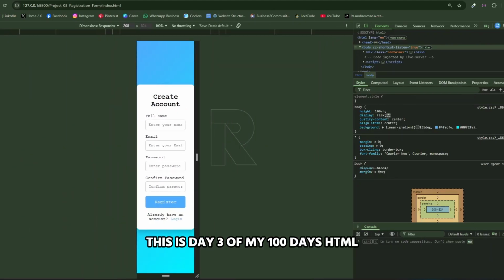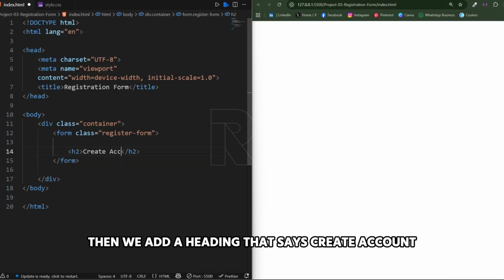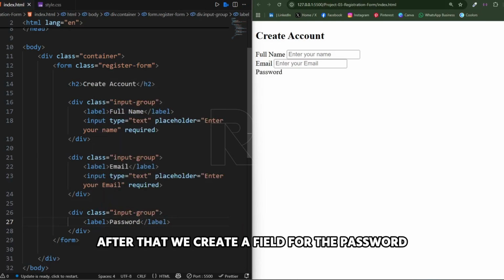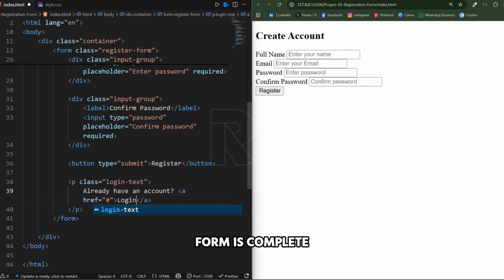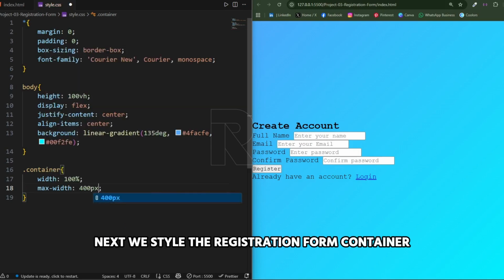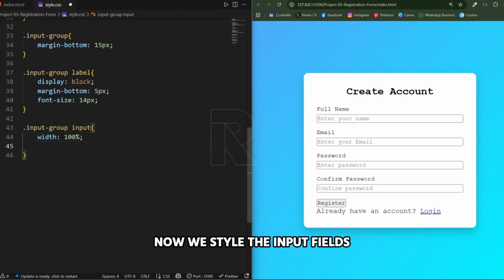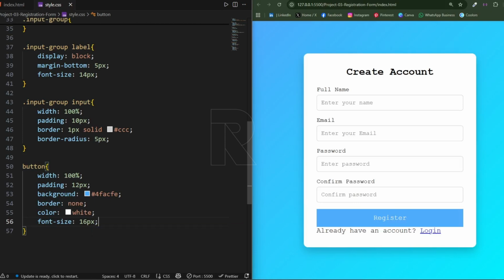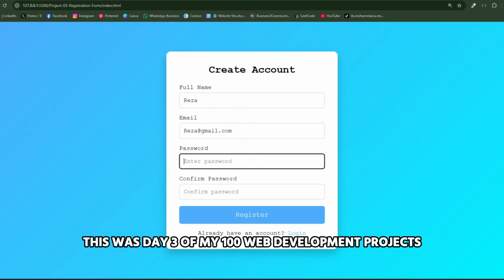Responsive Registration Form | HTML CSS Only | Day 3 of 100 Web Development Projects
🚀 Day 3 of my 100 Web Development Projects Challenge

In this video, we build a Responsive Registration Form using HTML and CSS only. This beginner-friendly project helps you learn how to design modern signup forms used in real websites.

In this tutorial you will learn:
• How to create a registration form using HTML
• How to design a signup page using CSS
• How to make forms responsive for mobile devices

Technologies Used:
HTML5
CSS3

This project is part of my 100 Days HTML CSS JavaScript Projects Challenge, where I build real web development projects to improve my coding skills.

I am building 100 HTML, CSS, and JavaScript projects to improve my frontend development skills and share my learning journey.

Follow the series to learn web development by building real projects.